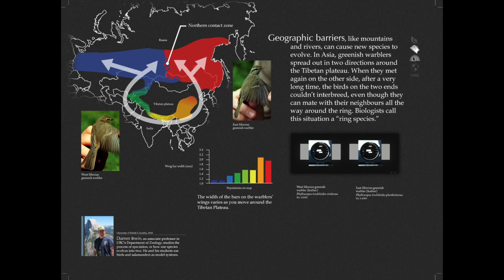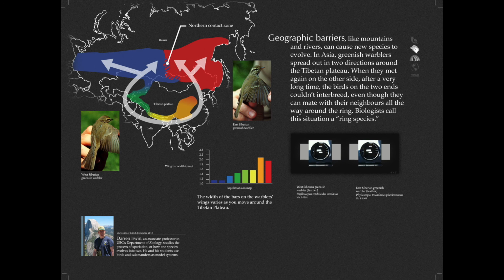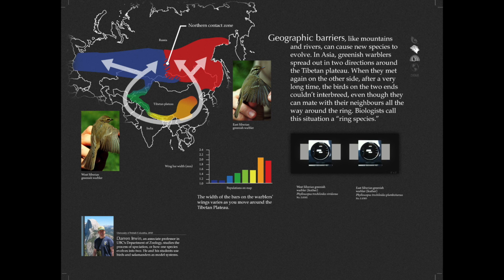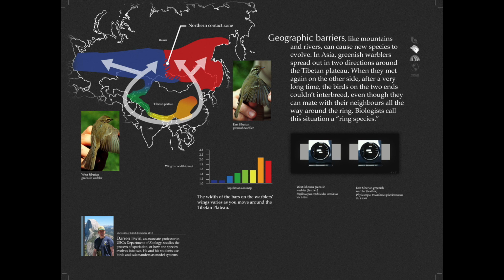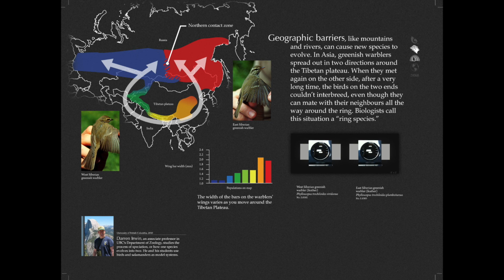Beaty Biodiversity Museum: Self-Led Tour- Greenish Warblers (Ring)